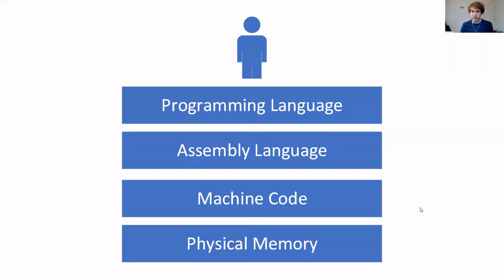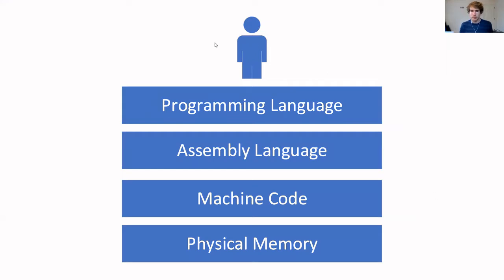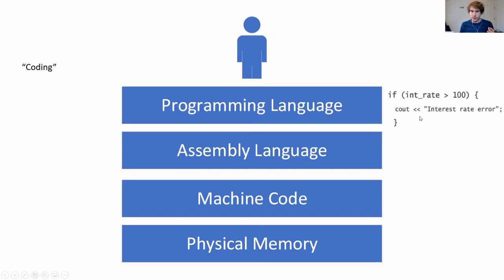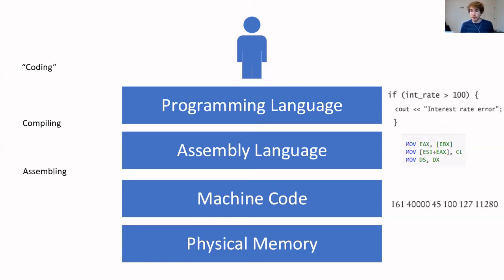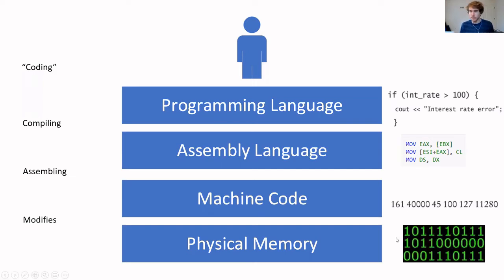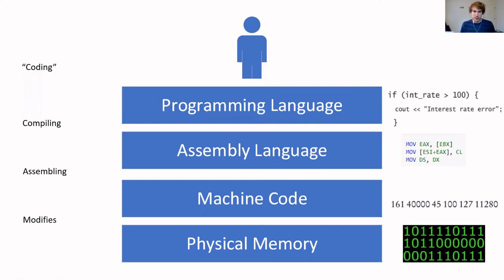High-level programming languages (Abstraction) and Machine languages - Michael Hoefer